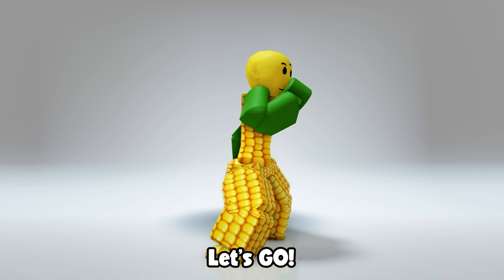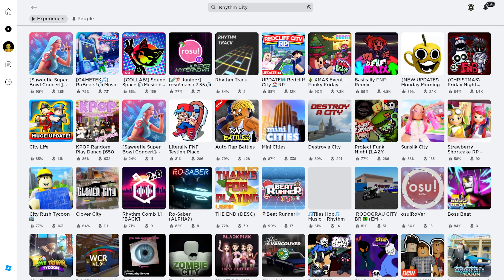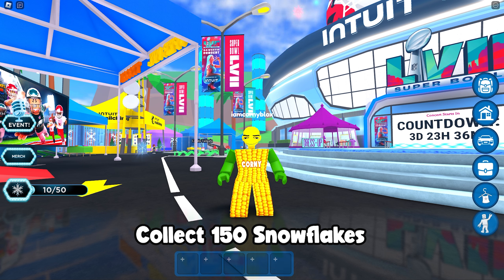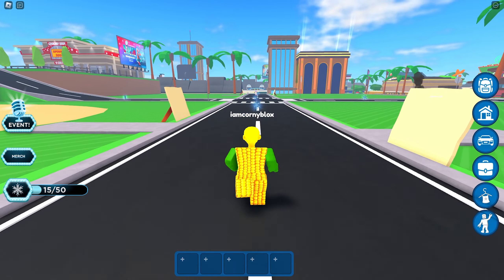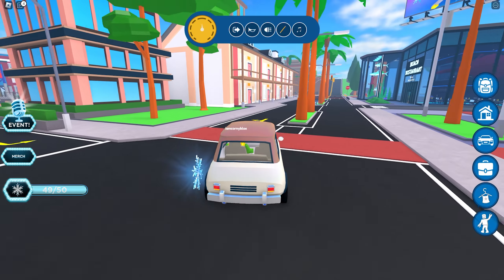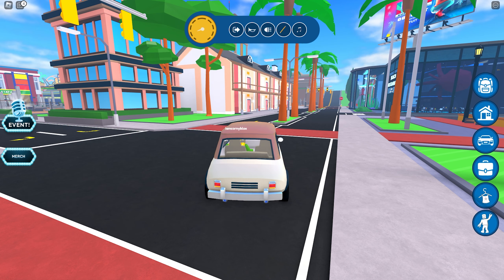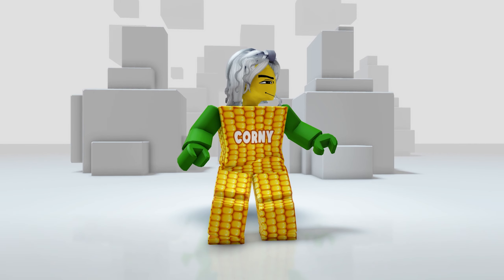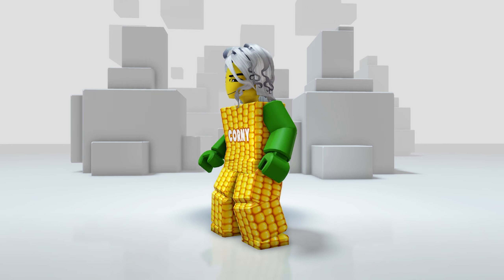WOW! GET THIS NEW FREE ROBLOX LIMITED ITEM NOW!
Want to have a NEW Roblox hair for free? In this Roblox tutorial, you're going to unlock a new one.